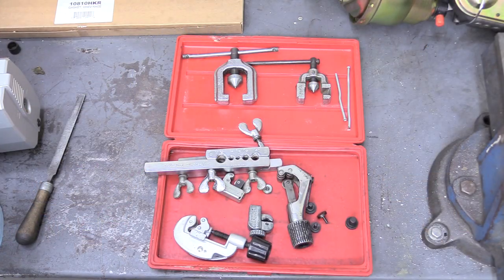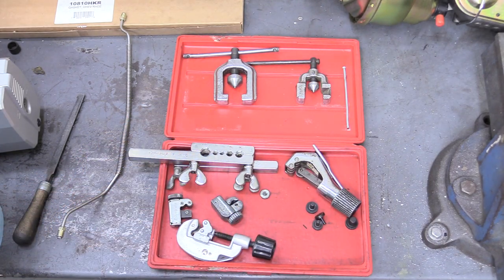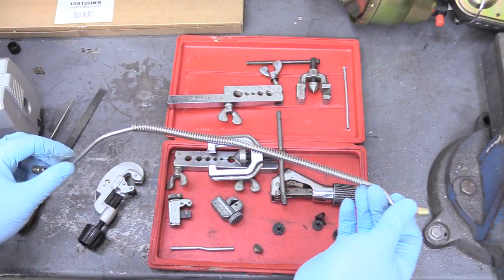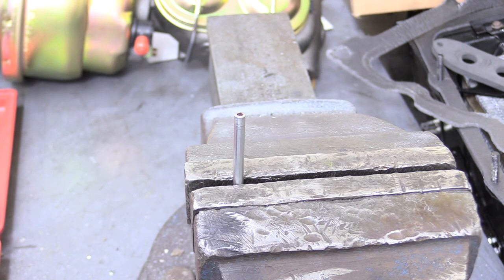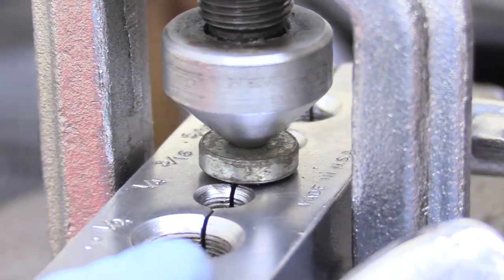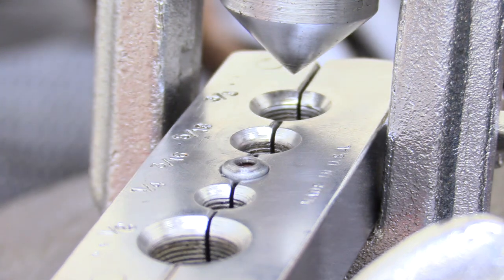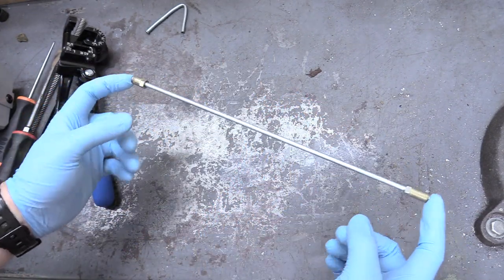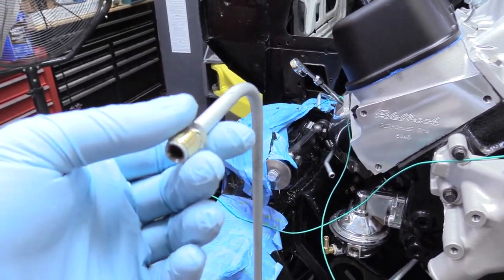How to Make a Brake Line - Cut Flare and Bend!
In this video I show you exactly how to cut bend and flare brake lines for installing in a vehicle. Often hardline brake kits are poorly made and do not fit properly. So making your own is a much better option but getting that flare just right can be a challenge. Here I show all the tips and tricks to making the perfect brake line flare everytime. This also applies to transmission lines as I show later in the video.

Brake Line Kit

Flare Tool

Bender Tool

Bender Pliers